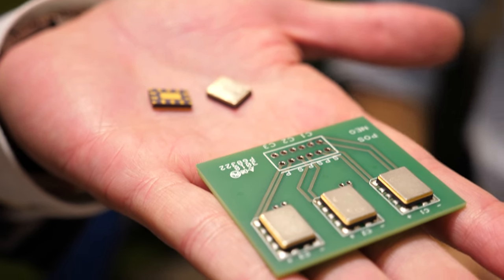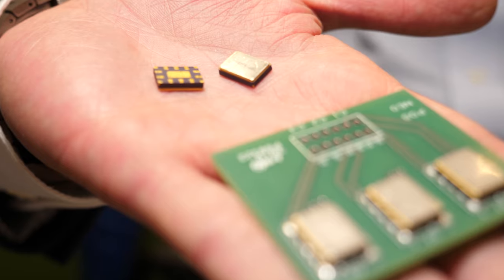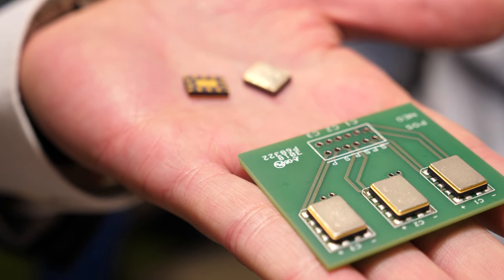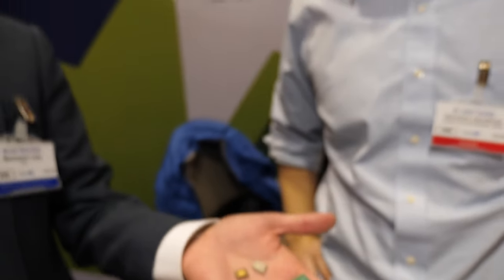Nano-carbon material technology for energy storage applications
Nanoramic specializes in energy storage technology and material solutions based on nano-carbons. Nano-carbons have exceptional electrical, thermal and mechanical properties at the nano-scale level. They synthesize and incorporate nano-carbons in various materials and transfer these properties at the macroscale level. Nanoramic chooses an advanced and proprietary combination of advanced materials, creating new materials that can be made to meet the requirements of several applications.